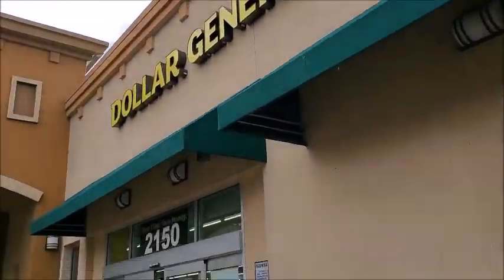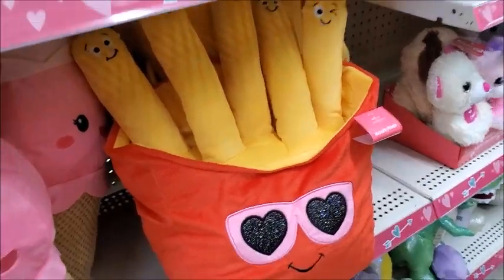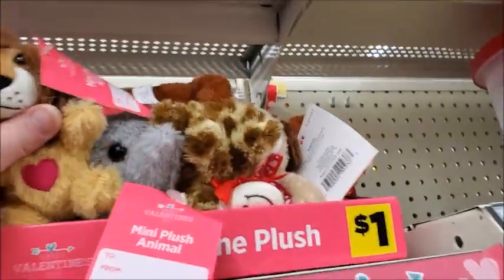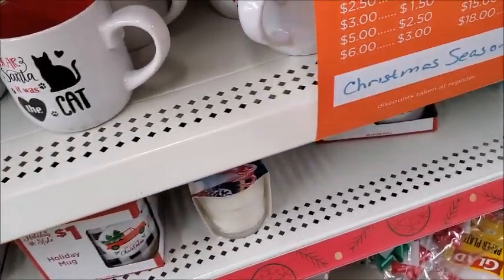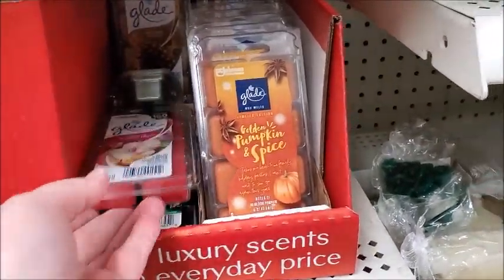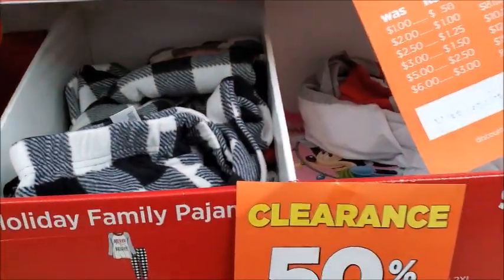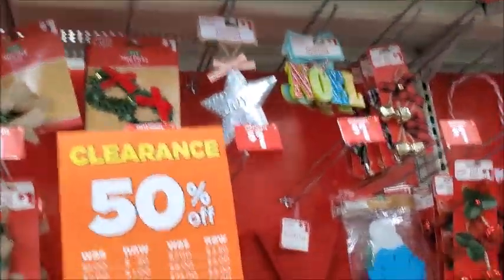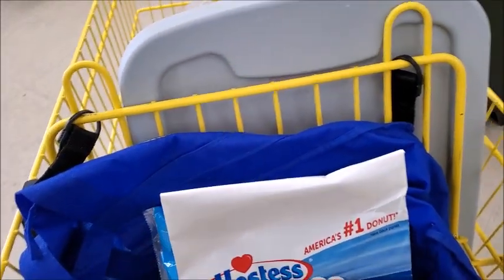Dollar General haul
Concord, CA